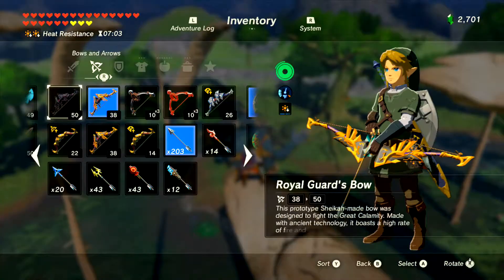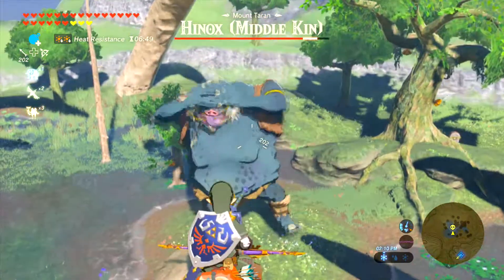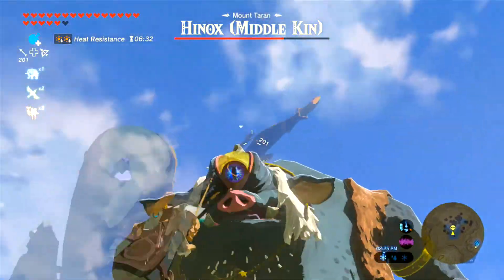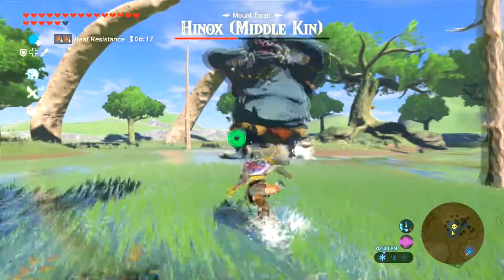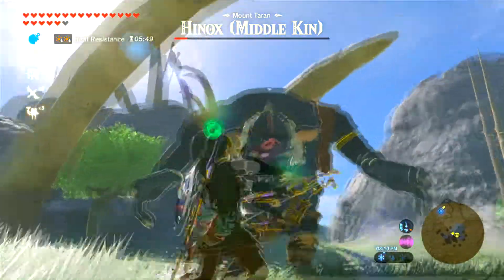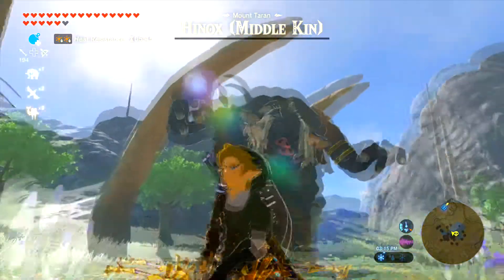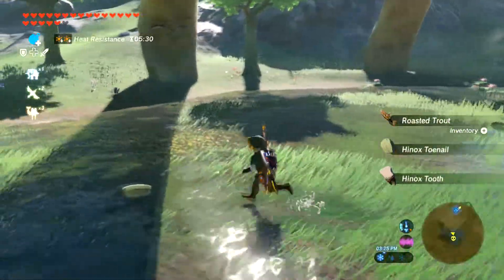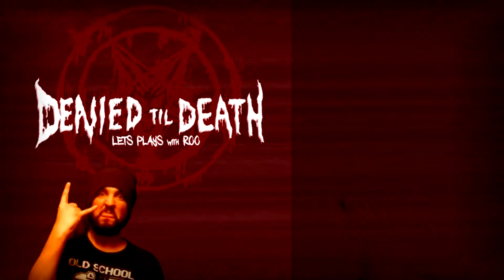Hinox Battle - Zelda: Breath of the Wild - LPs with Roo!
The one-eyed giant of the swamps, the Hinox is the next target on "Murder Adventures with Link!"